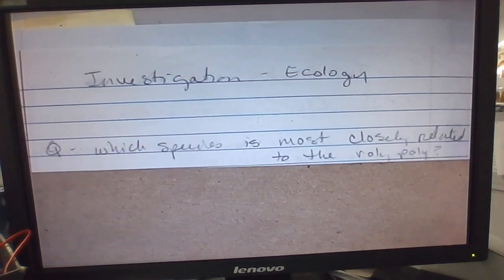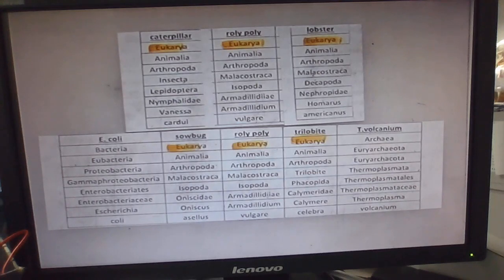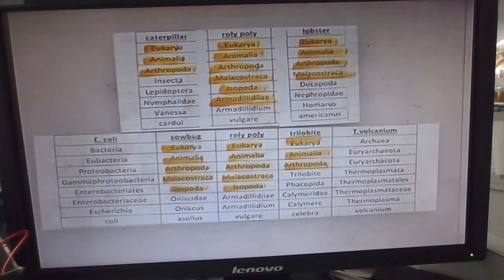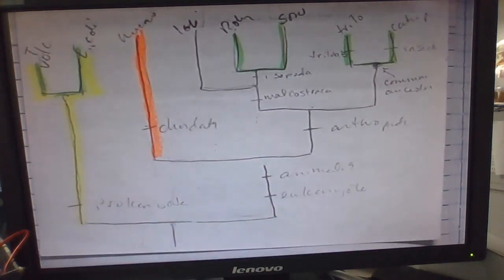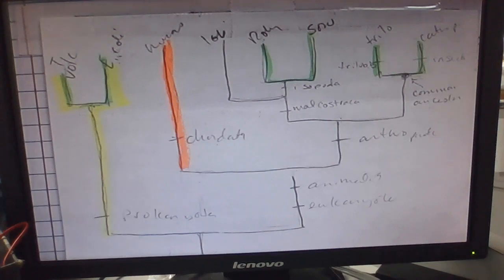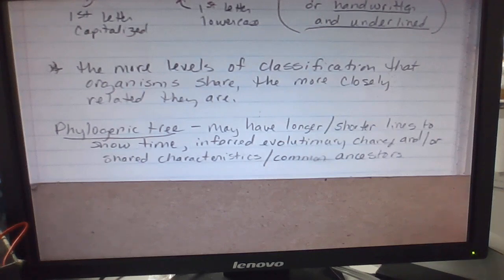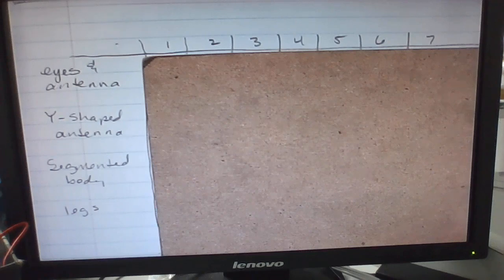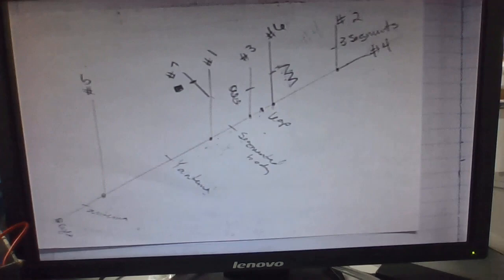abs notes classification